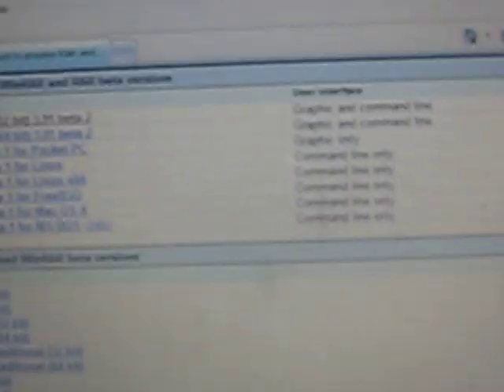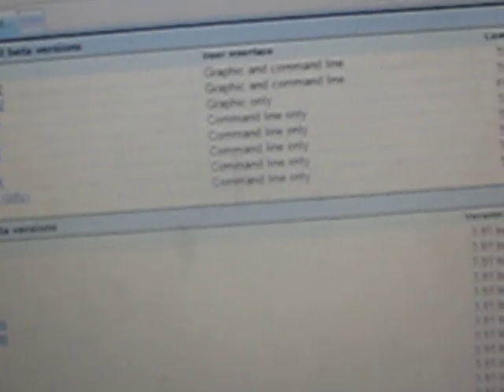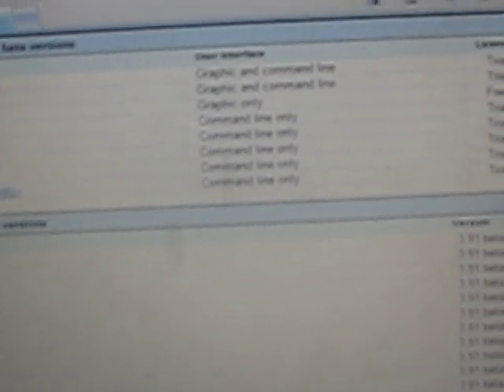How to download aq elite! Really works!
This is how you get aq elite for battleon. I promise this will work if you follow the steps correctly.